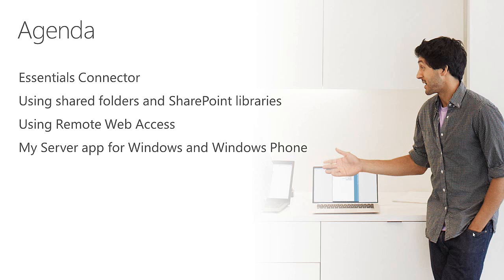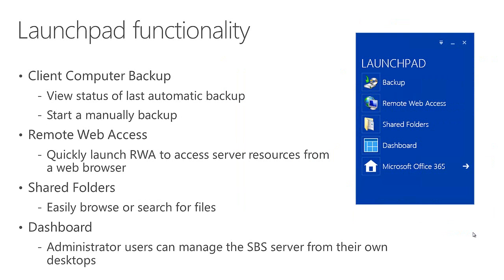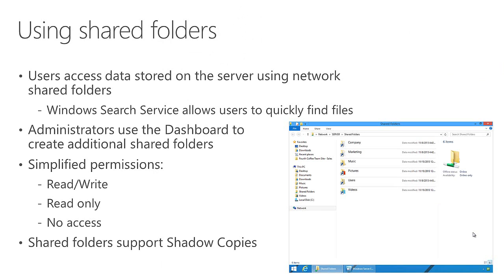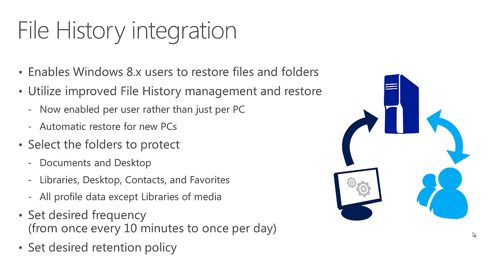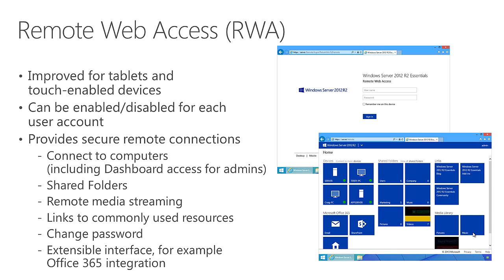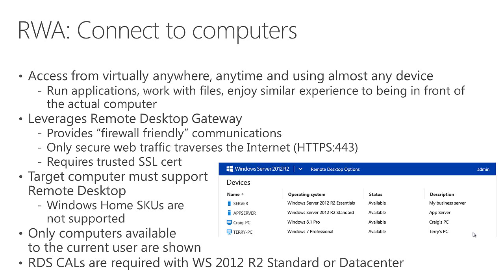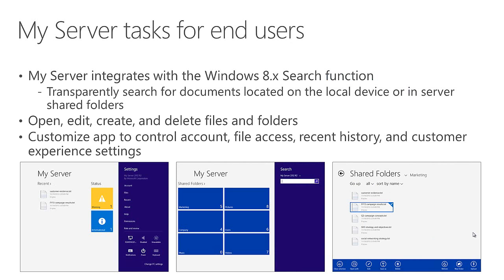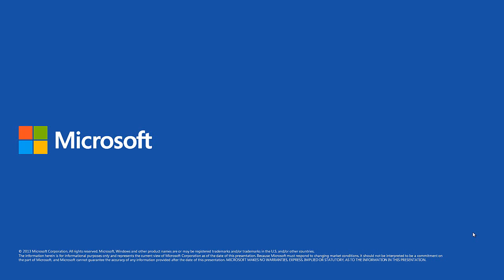Windows Server 2012 R2, User Experience, Module 7